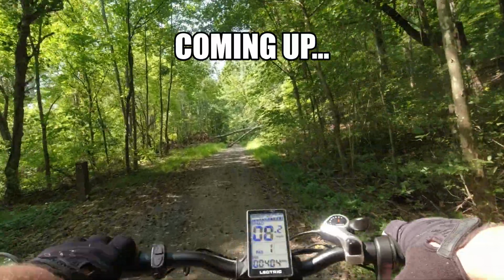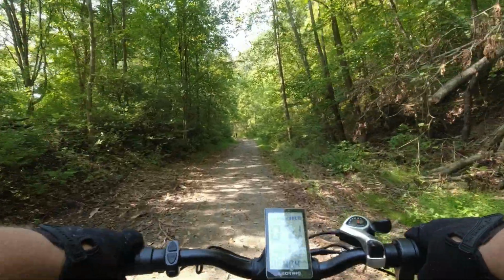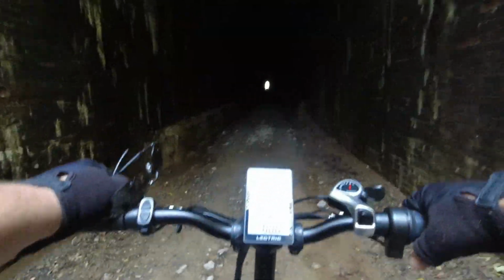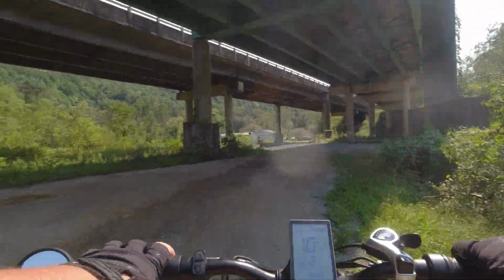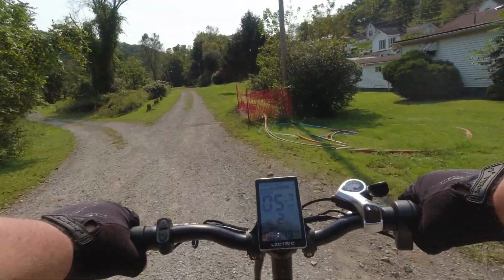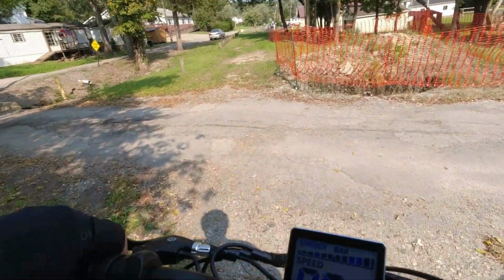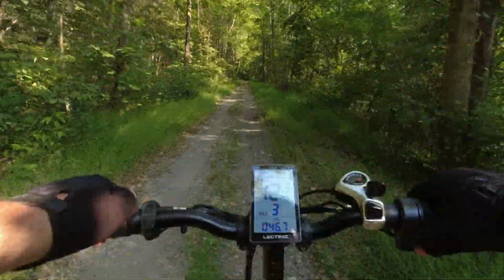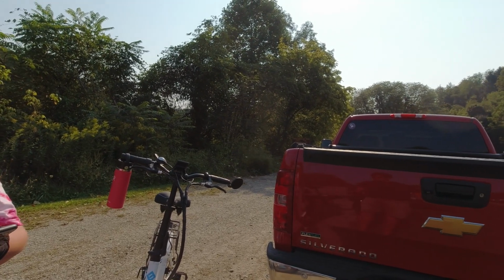Lectric Bike Ride | North Bend Trail| CREEPY TUNNEL!!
North Bend Trail| Part of the American Discovery Trail | Clarksburg to Salem, WV.  Stick with us until the end as I will go over the apps we use to plan and take our trail rides.
0:00 - Intro
1:37 - Start Trail
7:25 - 1st Tree in the road
9:00 - 2nd Tree in the road
10:32 - Trail's tunnels and Bridges (Haunted Tunnel)
12:28 - Coming up on Tunnel
18:56 - Turkey on the Trail
23:18 - Ebike Classifications and Trail Signage
26:30 - Sights and Sounds of Salem, WV
35:00 - Tunnel (second go-around)
38:40 - Tree in road
40:38 - 2nd tree in road
42:40 - Final words and Trail App information

Accessory Links:
Sena R1 Helmets
Hafney Mirror
Zoom Seat Post
Cloud 9 Seat
WOTOW Bike Reflective Rack Bag
Vibrelli Mini Bike Pump & Glueless Puncture Repair Kit
DJI Osmo Action camera
50-In-1 Action Camera Accessory Kit
SanDisk 256GB Extreme microSDXC